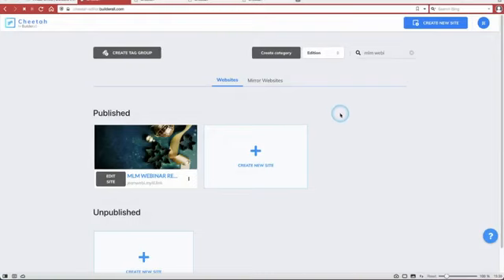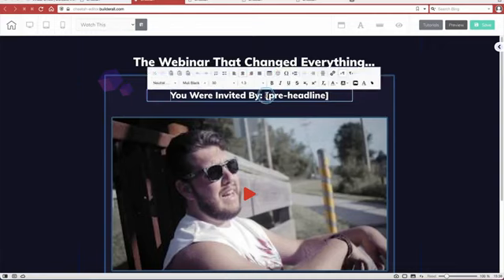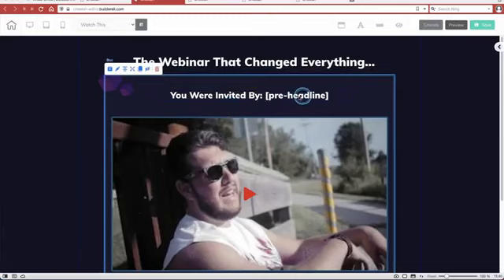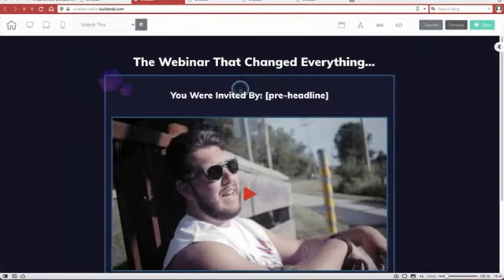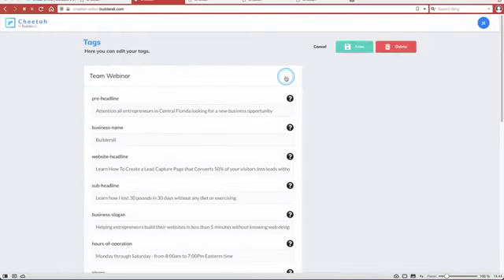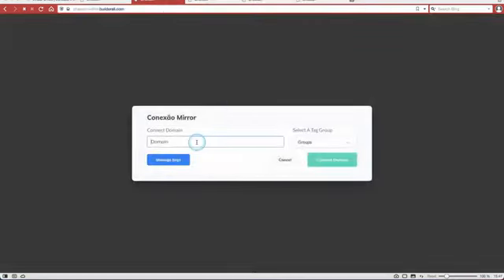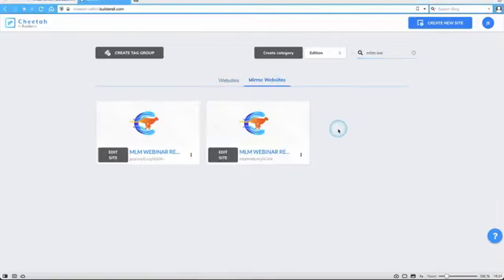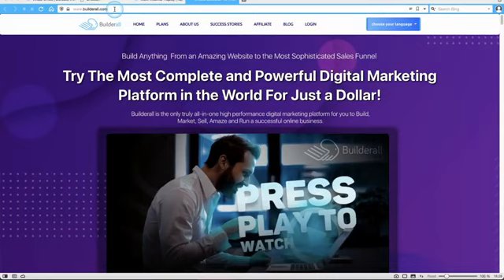BUILDERALL The ALL IN ONE Marketing Platform - How to Create a Mirror Website in Cheetah - Easy Use